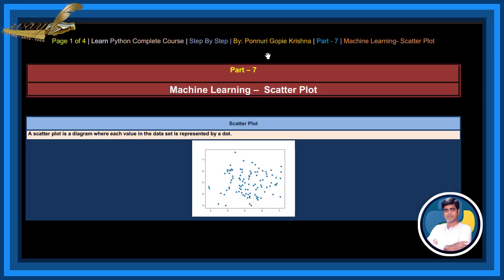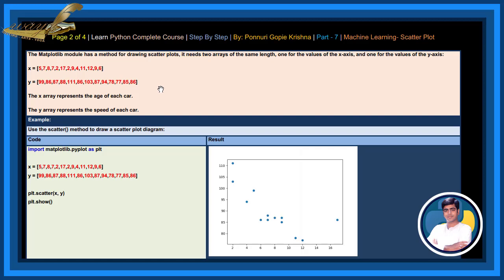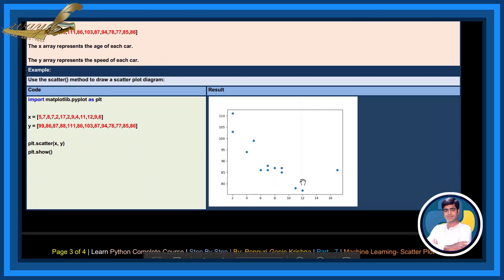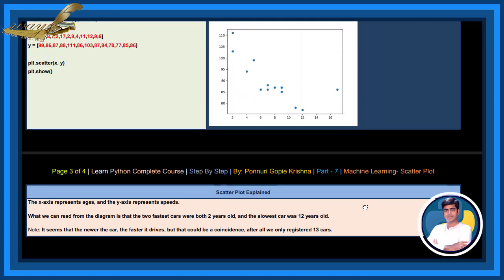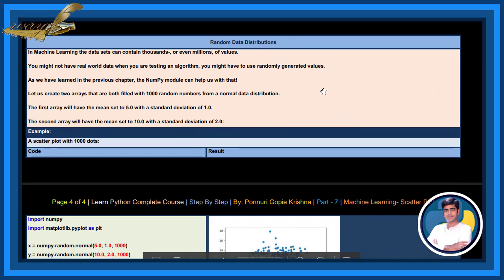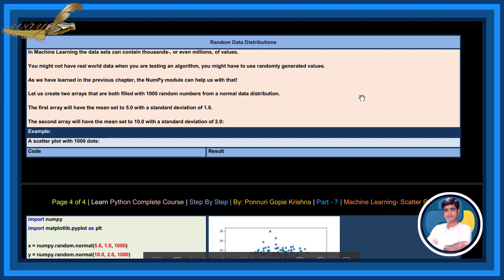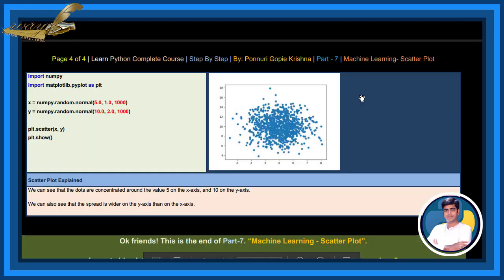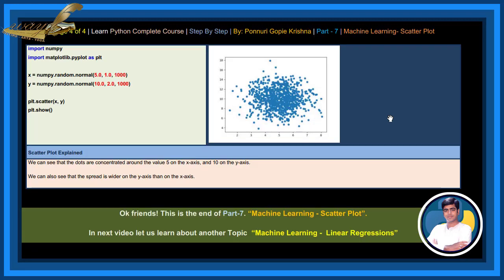Learn Machine Learning Complete Course |Step By Step| Scatter Plot |Ponnuri Gopie Krishna |Part-7